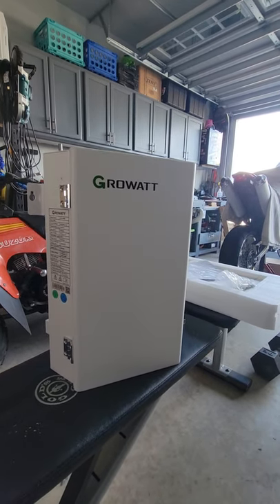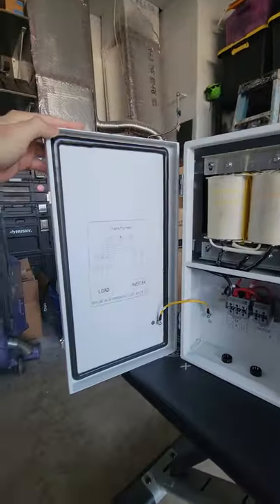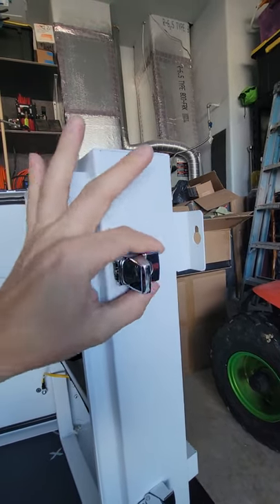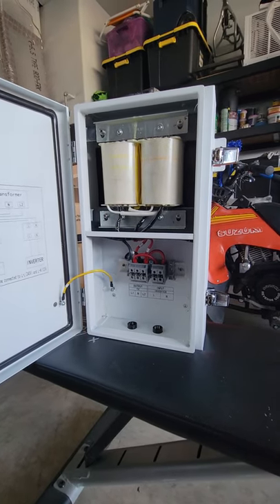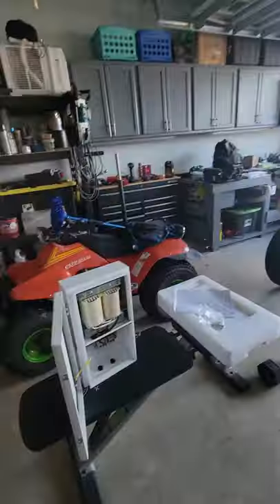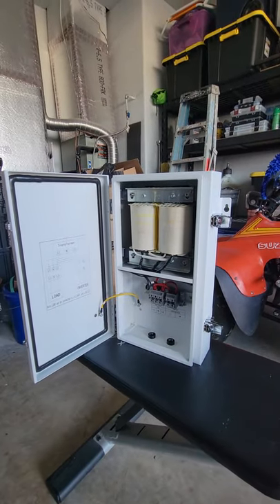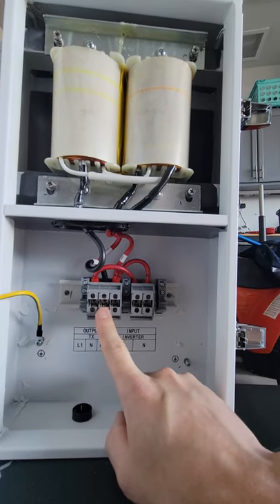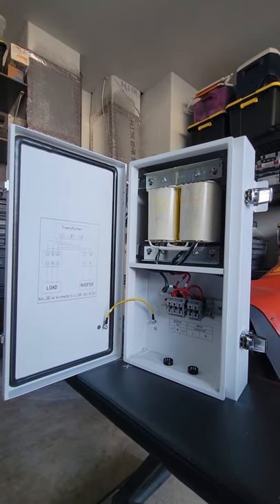Growatt 5kw split phase transformer ATS-US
5kw split phase autotransformer from Growatt
Model ATS-US(E) OR ATS 5000T- US

My personal measurements.
Height: 18"
Depth: 4.25" (BOX) 5" (BOX and mounting tabs)
Width 9 7/8" (BOX) 11 5/8" (BOX and mounting tabs)